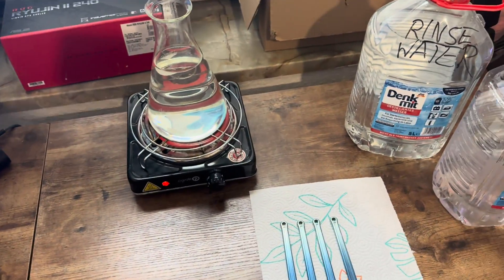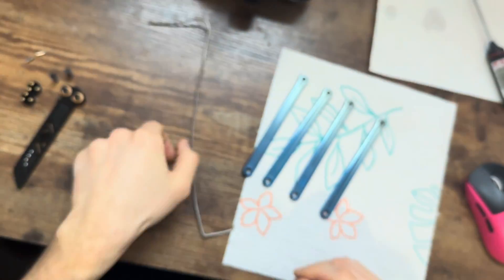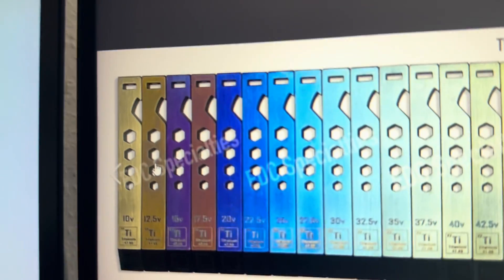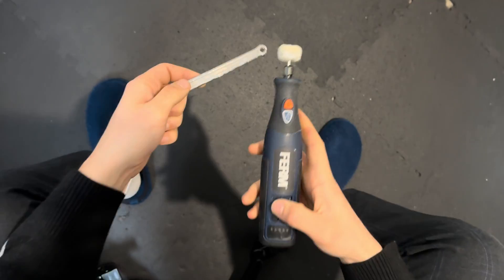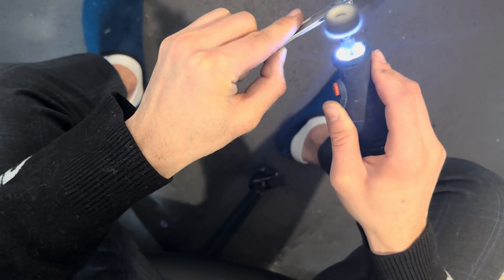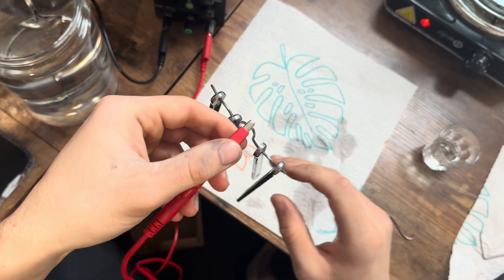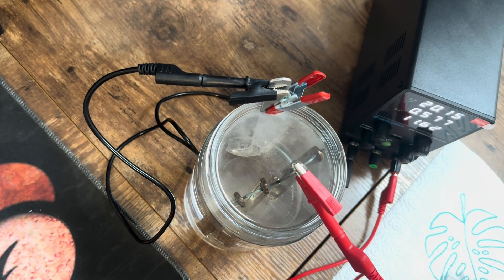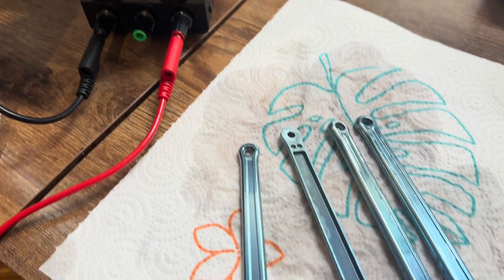How to Anodize and Polish Titanium Balisongs at Home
What you need to Anodize:
Power supply that goes up to the voltage needed for your desired colors. All colors: at least 100Volt
Anodizing solution: Distilled water mixed with baking soda.
Titanium wire
Container to Anodize in
Etchant for Titanium
If I forgot something, you'll see it in the video :D

Check out my IG where I post stuff about my Anos and Balis @robsbaligram

Intro: (0:00)
Etching: (1:24)
Polishing: (5:57)
Anodizing: (10:44)
Outro: (17:03)